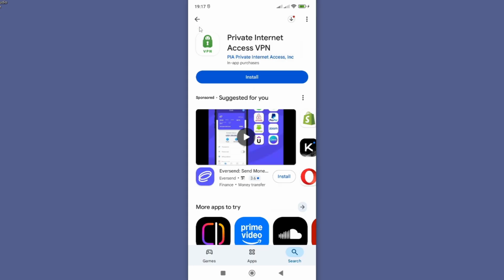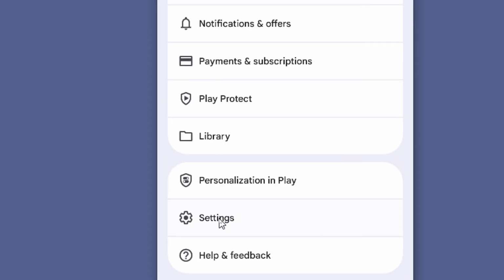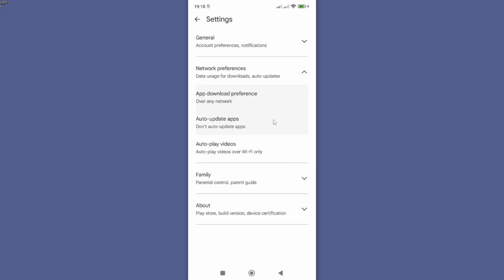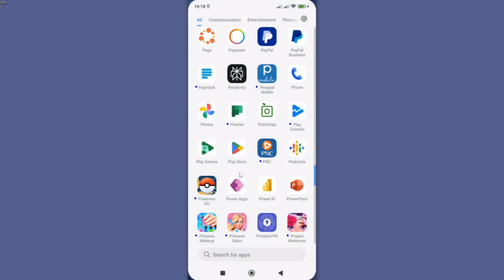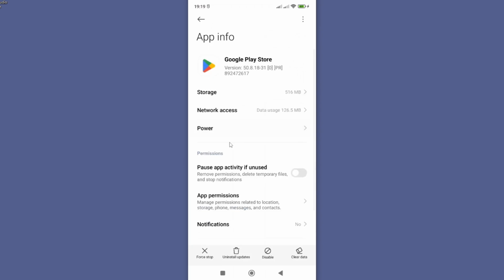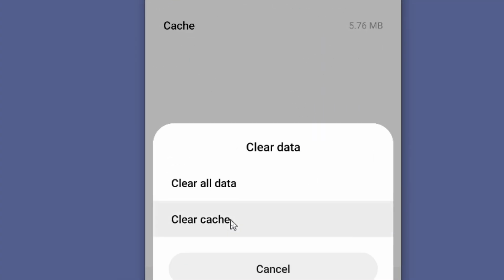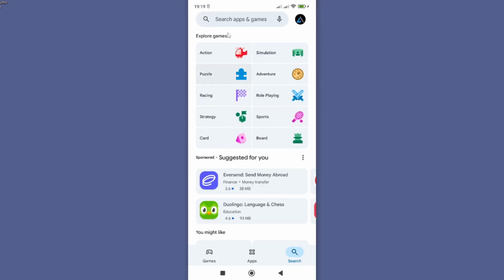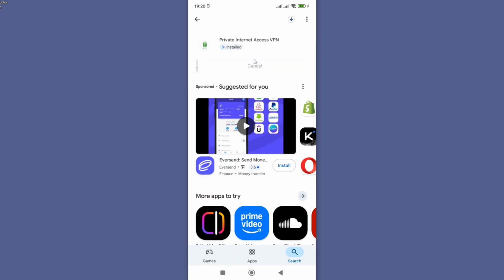How To Fix Can't Install Private Internet Access VPN From Google Play Store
In this video, you’ll learn how to fix installation problems when downloading the Private Internet Access from the Google Play Store on your Android device. This beginner-friendly tutorial walks you through common fixes like clearing cache, checking storage space, updating Play Store settings, and resolving download errors.

👉 Watch till the end to learn how to successfully install the Private Internet Access VPN app without any confusion.

What You’ll Learn:

Why the PIA VPN app may fail to install
How to fix Google Play Store download errors
Steps to clear cache and free up storage
Tips to ensure smooth and successful installation